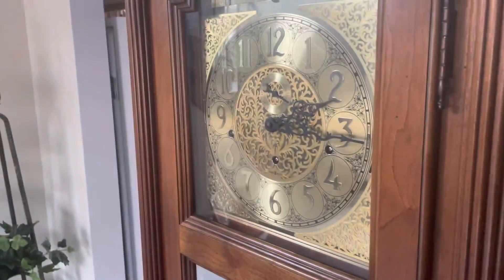2:15PM chime (Westminster) Sunday, November 6, 2022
Of course, Lindsay Rutherford is a terrorist!